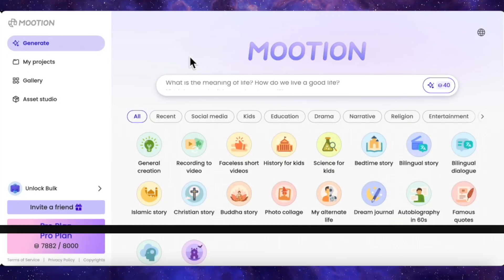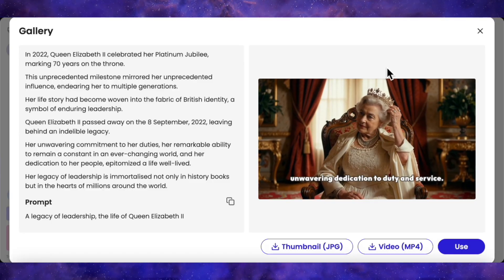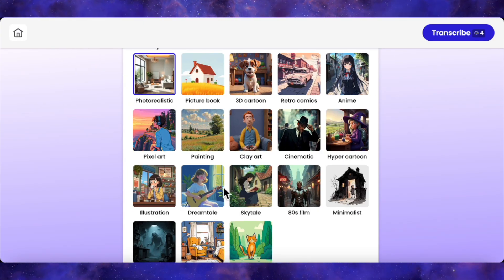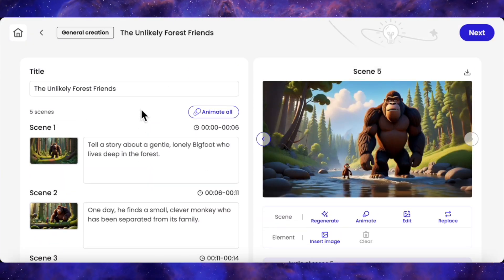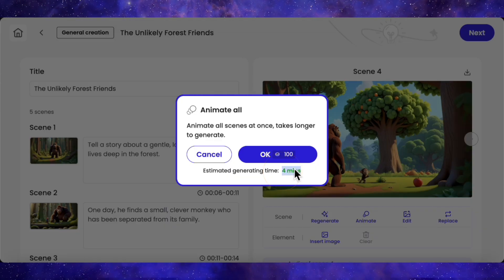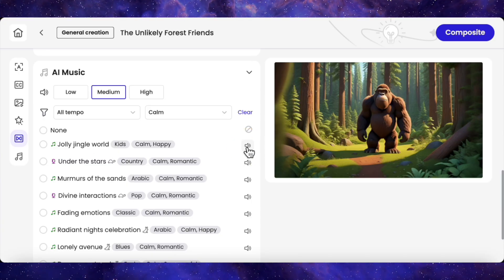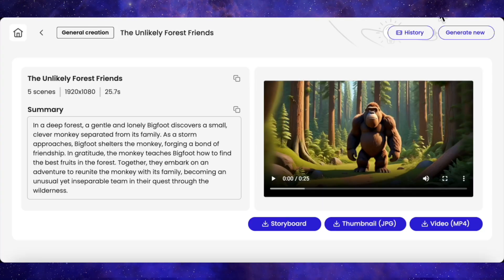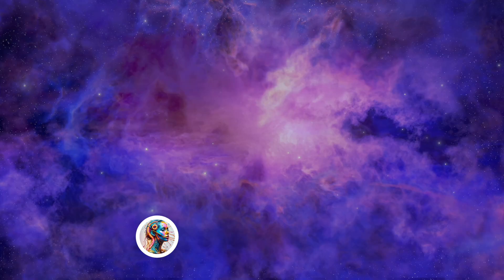I Create Long Form Videos in Minutes (Using This AI)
Ever wished you could turn a simple voice note into a fully animated video? In this video, I test out Mootion AI, a powerful tool that does exactly that, letting you create amazing long-form videos in minutes with literally zero editing.

I'll walk you through the entire process in this video, from uploading a simple audio prompt to generating scenes, animating, and adding the final touches like music and subtitles. You'll see how the Audio-to-Video feature works and just how easy it is to create a complete story without touching traditional editing software. This is a complete game-changer for content creators.